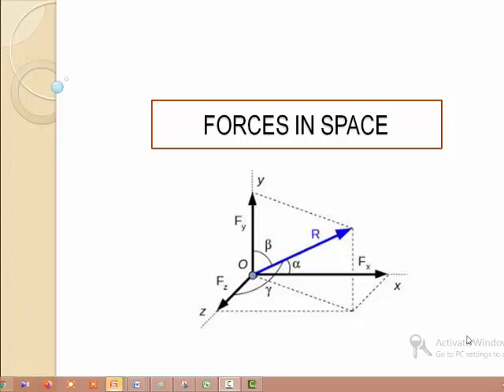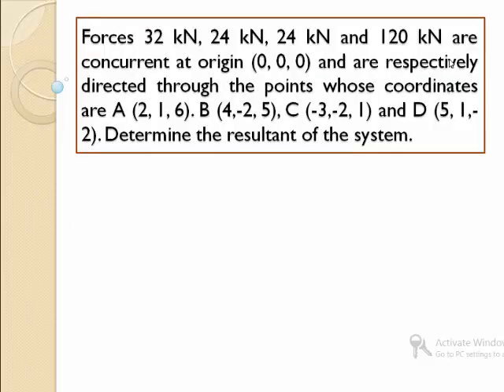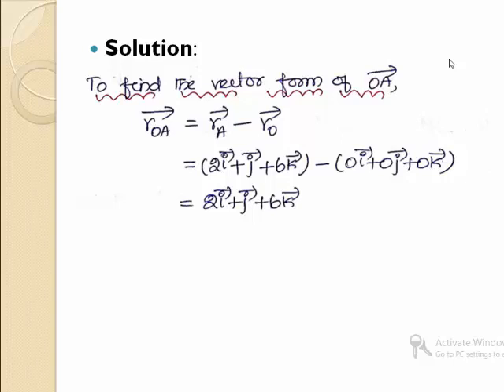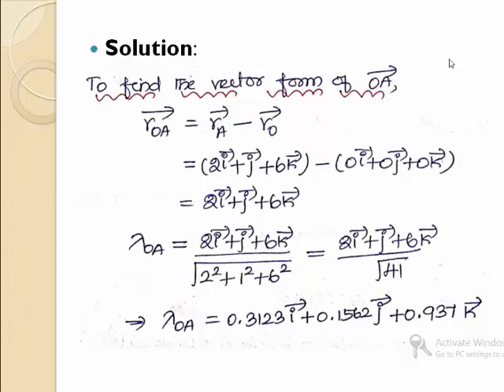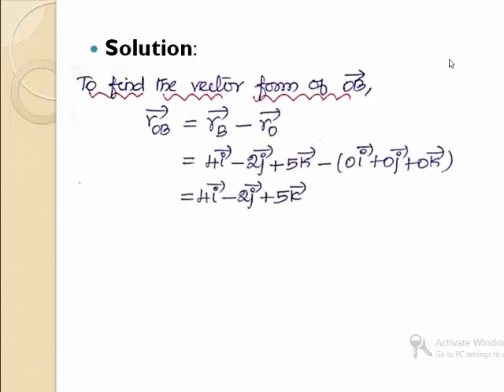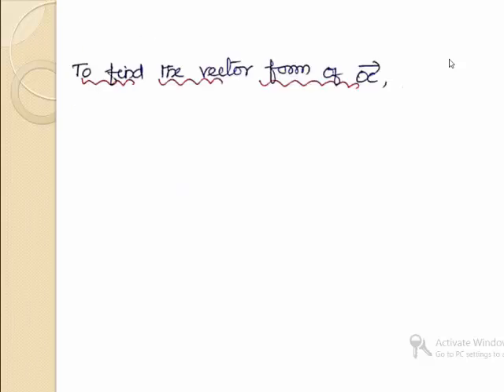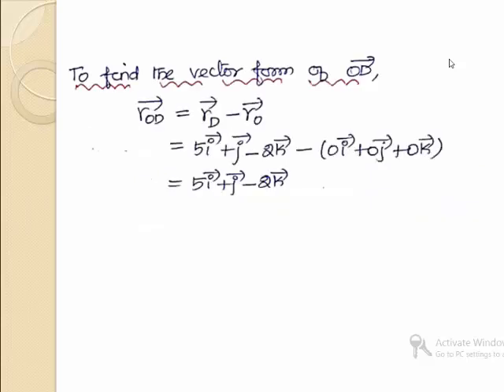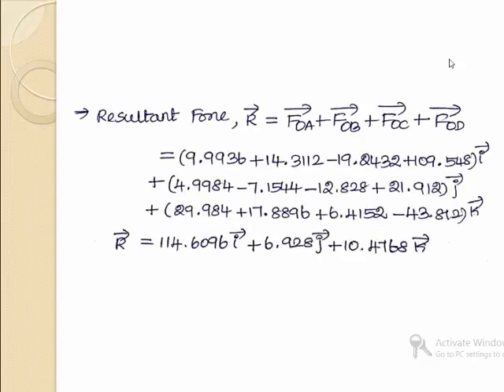Forces 32 kN, 24 kN, 24 kN and 120 kN are concurrent at origin (0, 0, 0) and are respectively dir...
The magnitude of the resultant force = 115.2958 kN